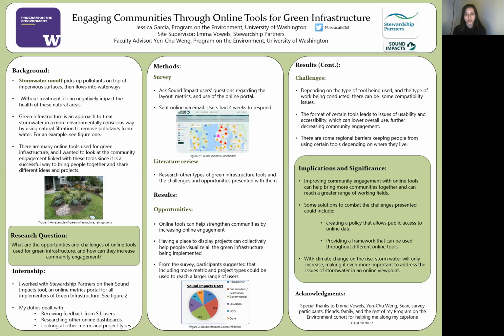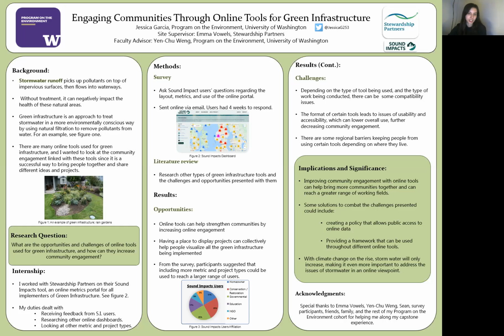Jessica Garcia - Spring 2020 Capstone Symposium